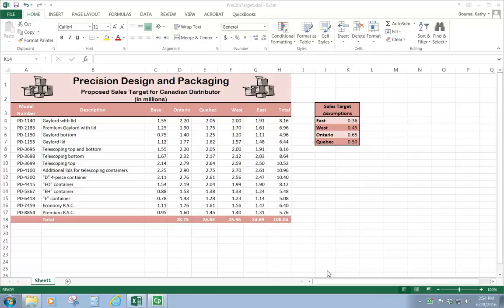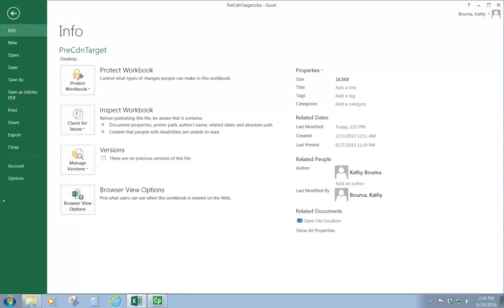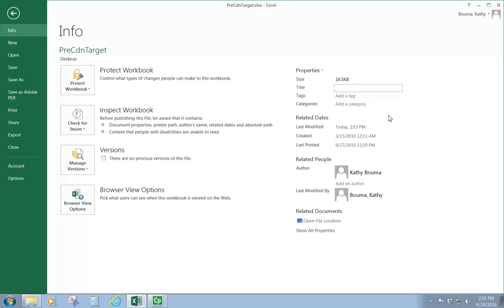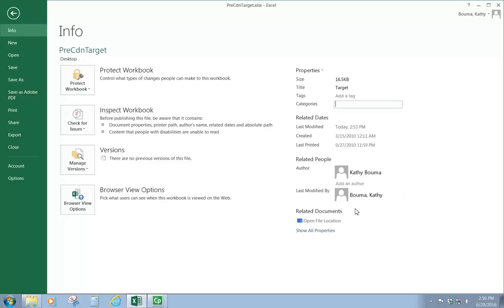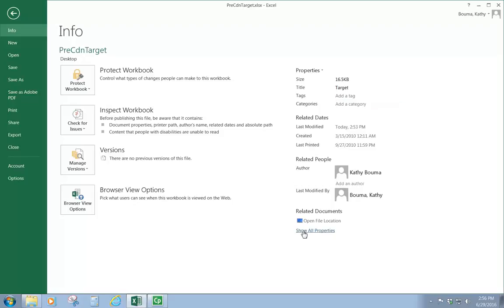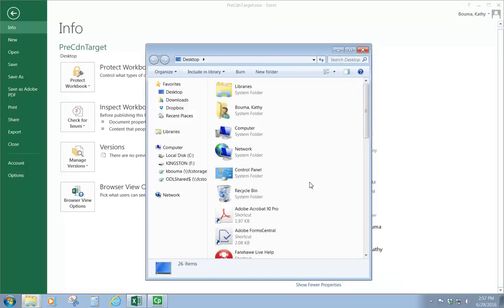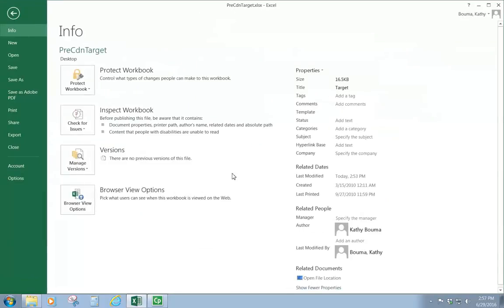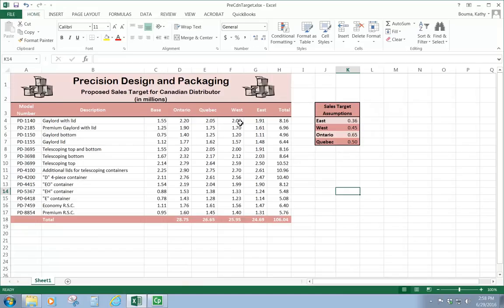Workbook Properties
In Excel 2013, learn how to identify and modify properties associated with a workbook.